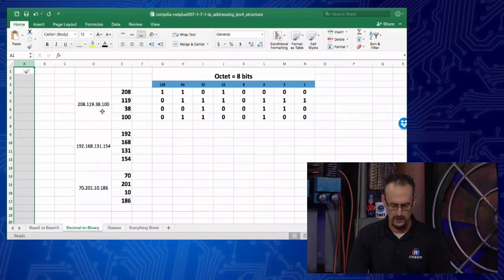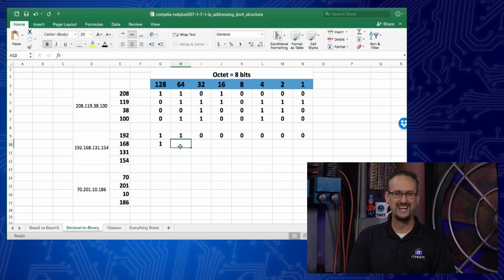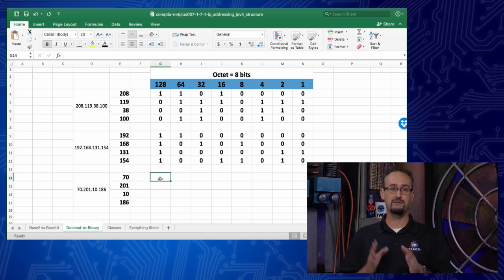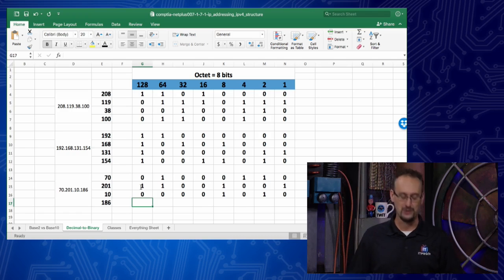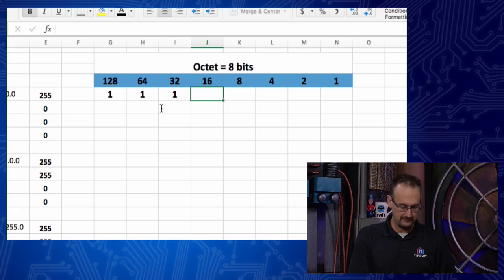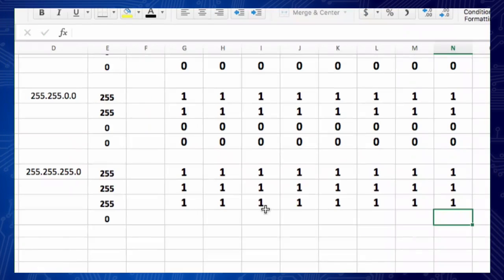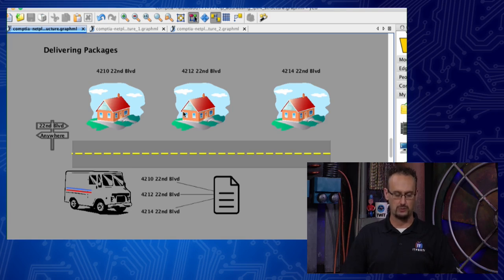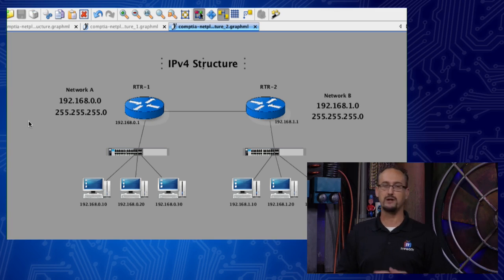1 72 IP Addressing Part 2